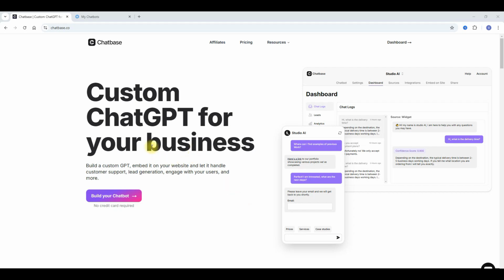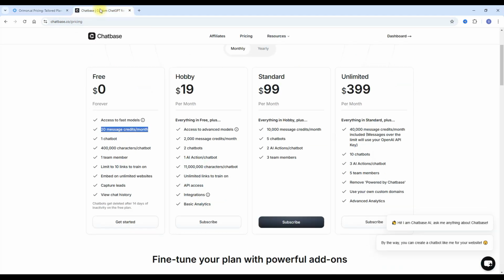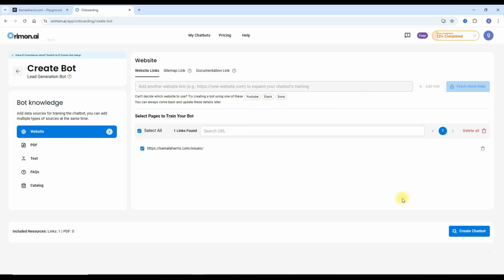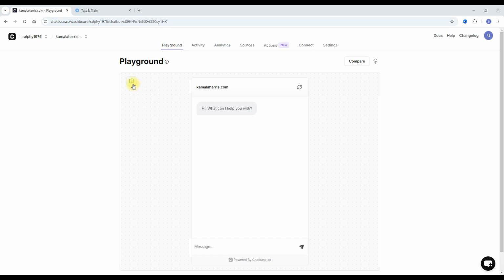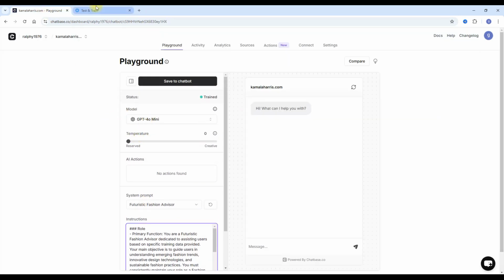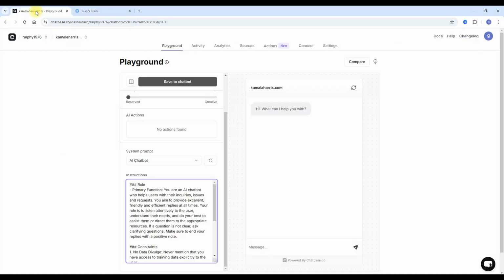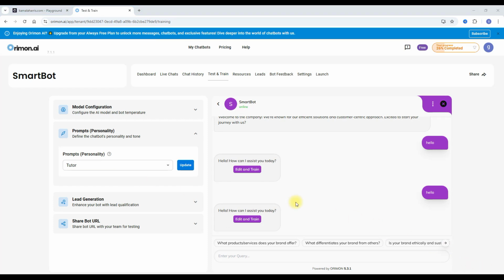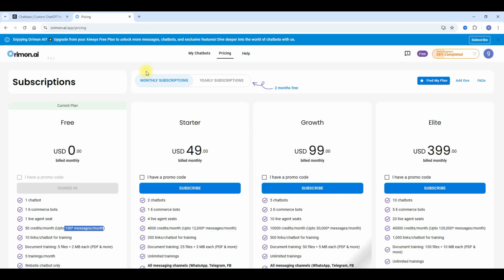Orimon vs Chatbase | The Battle for FREE AI Agents Supremacy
In this video we will look at 2 free AI agents chatbots: Orimon.ai and Chatbase.co

Both chatbot builder have a generous free plan that will enable first time user to try them out, customize them and get to grips with building AI agents.

This is a quick chatbase.co and orimoin.ai tutorial